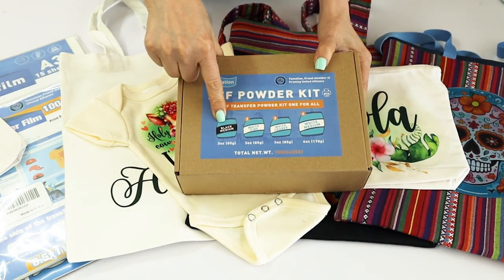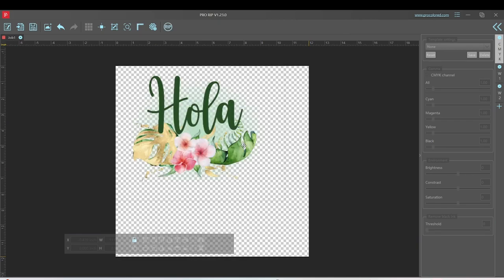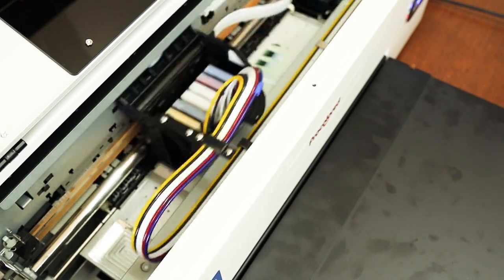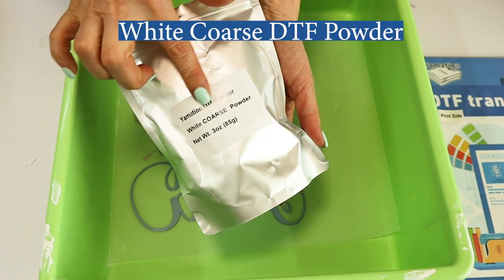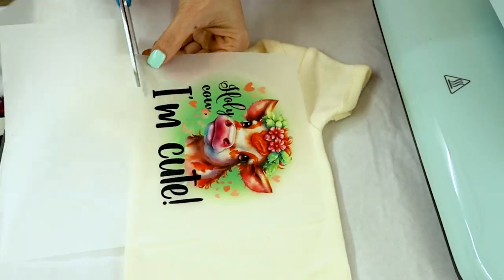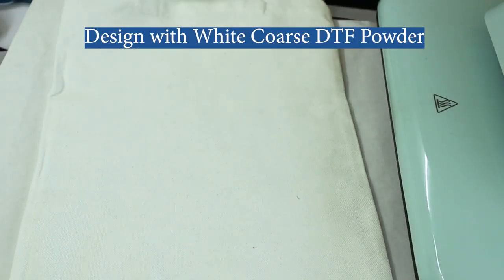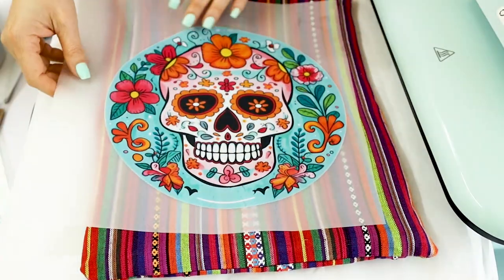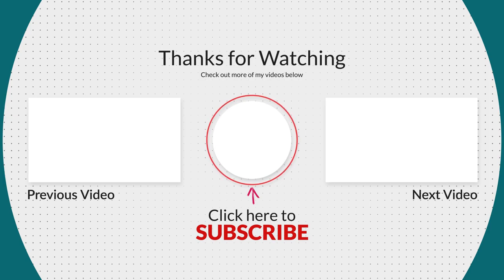How to Use DTF Powder? How to Customize all Types and Colors of Fabrics with DFT Printing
Have you ever wondered what thickness of DTF powder to use to personalize fabrics of all colors? In this tutorial I will show you how to use all the different types of DTF Powder.  I will teach you how to customize fabrics of all types and colors using the different thicknesses and colors of DTF powder.

Yamation DTF Film:
Letter size
A3 size
Yamation DTF Powder Kit

Auto Heat Press
Teflon sheets
White butcher paper
Heat Resistant Duct Tape
Lint Roller

Canvas bags
Black and striped bags were made by me. Here is my tutorial on how to make them

How to use DTF Powder | What type of dtf Powder Should Use? | How to Customize all Types and Colors of Fabrics with DFT